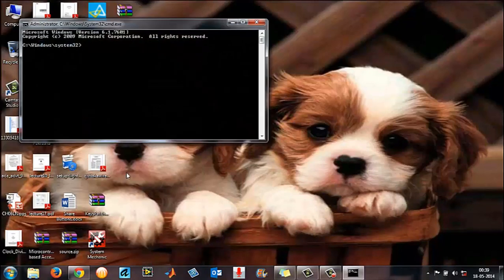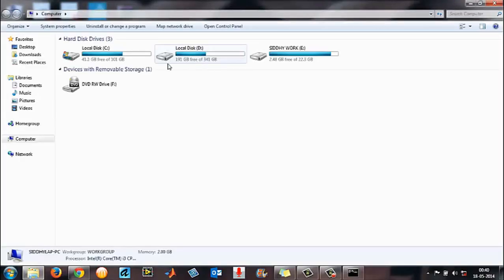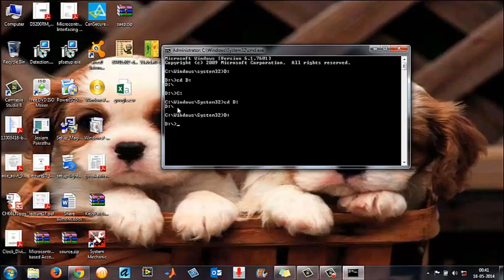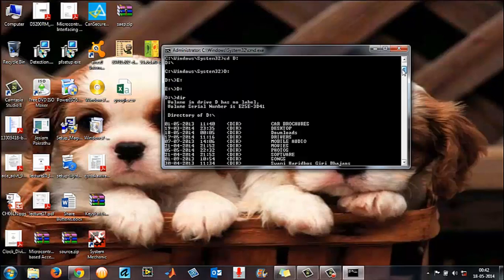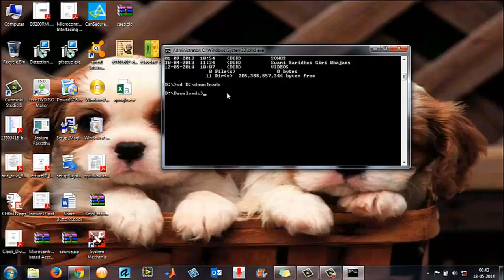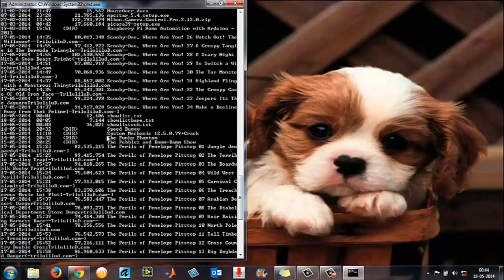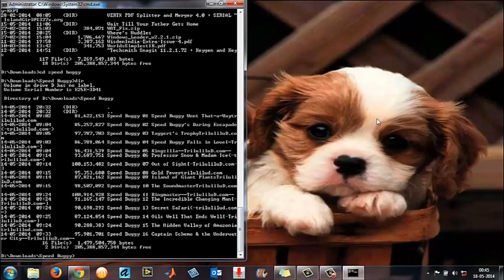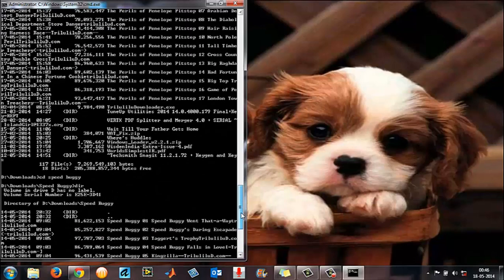Open A Folder or Directory In Command Prompt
A video, as to how to open a folder or directory in CMD, Command Prompt. Open any directory or folder from CMD, Command Prompt.